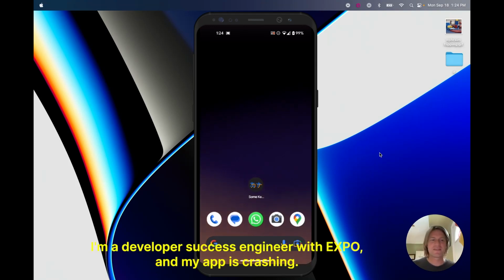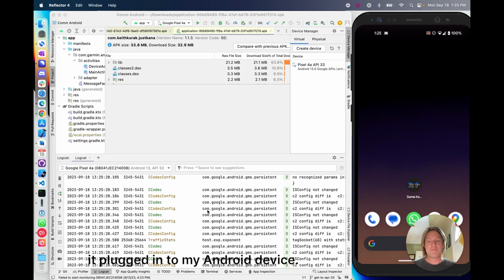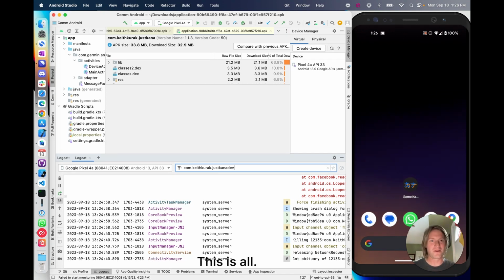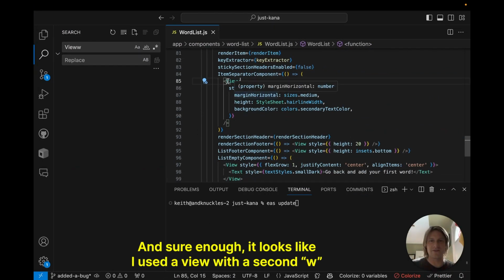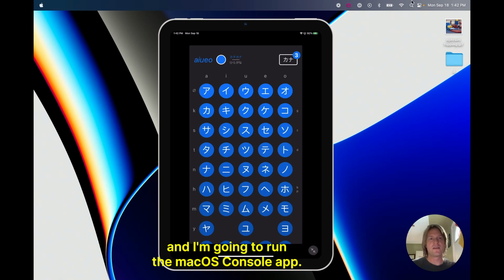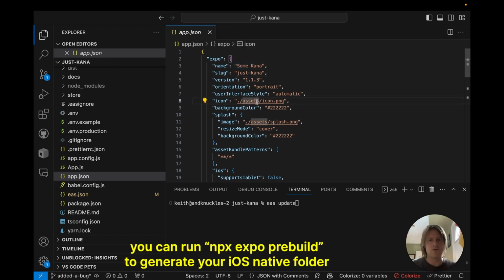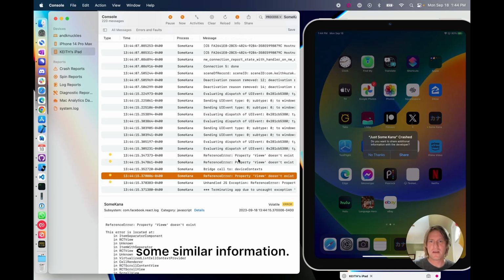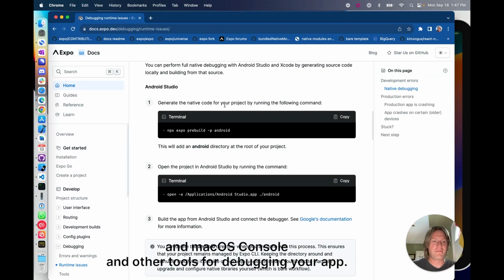Why did your app crash? How to use Logcat & macOS Console to debug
Why did your app crash? In this tutorial you'll learn how to use native device logging features like ADB Logcat and macOS Console to find bugs in your code so you can quickly fix your app and get it updated.

00:00 Introduction
00:35 Debugging the android app with ADB Logcat
00:58 Start in android studio
4:19 Debugging on iOS with macOS Console